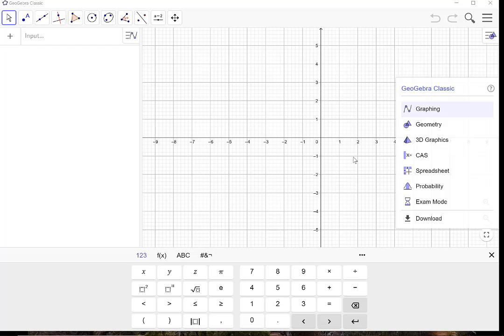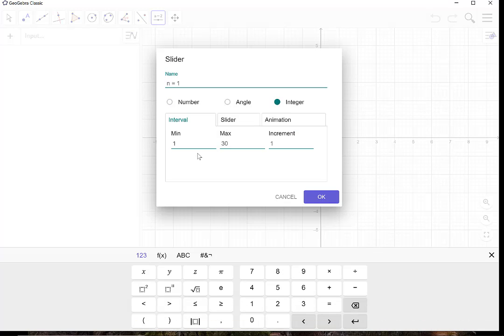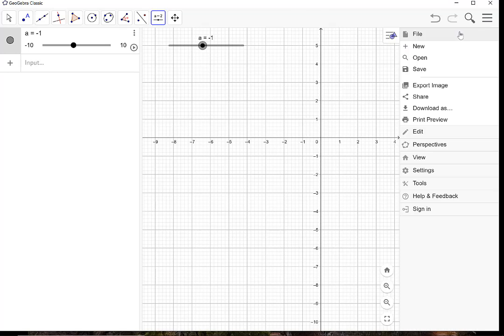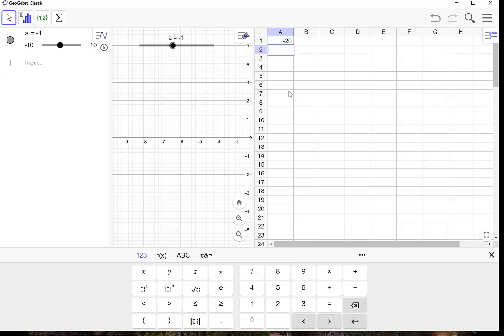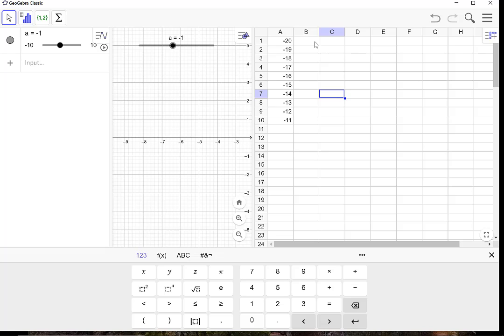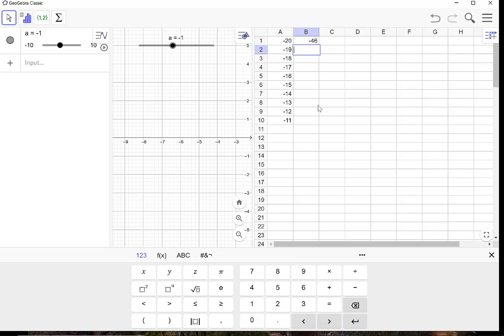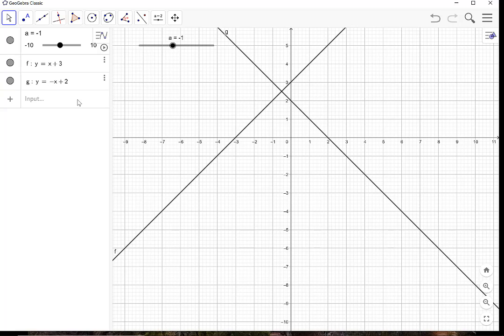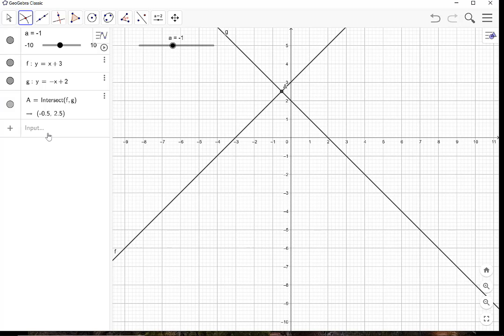Math 5010 Completing the Square and then Some Tips